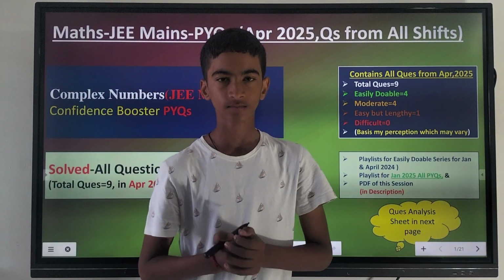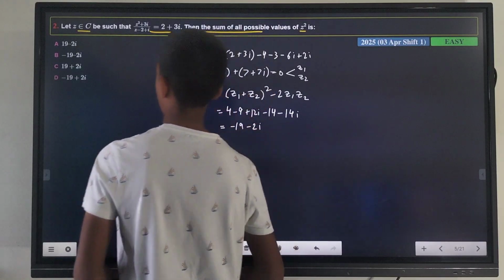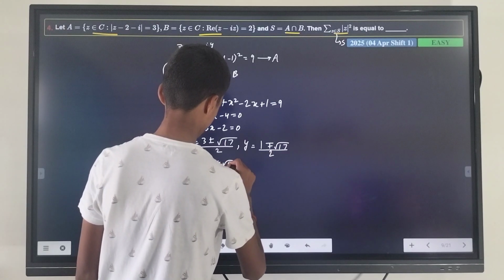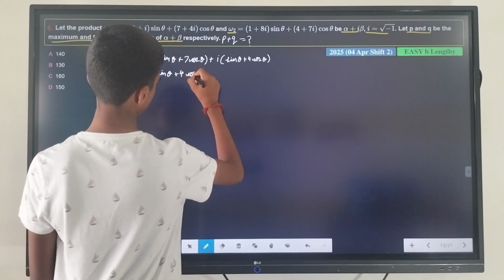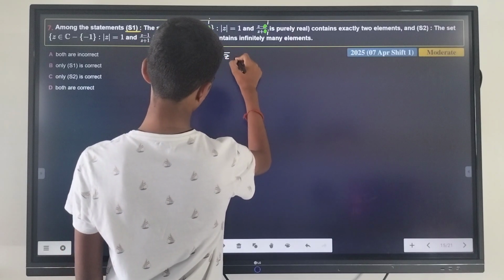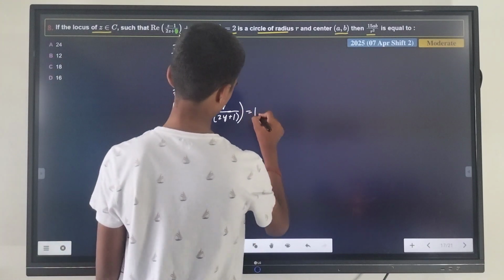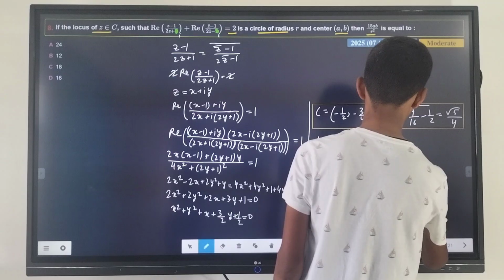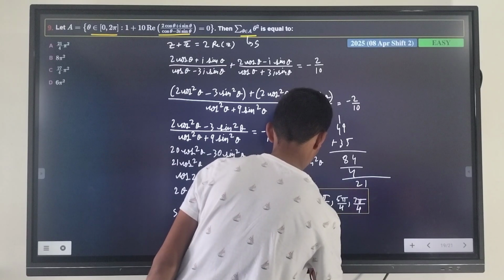JEE Mains | Complex Numbers | PYQs_April 2025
Complex Numbers questions from April 2025, JEE Mains Attempt.